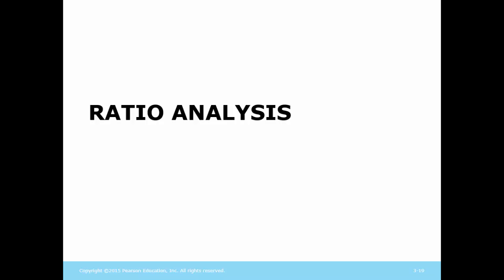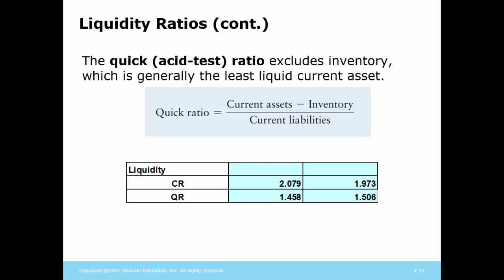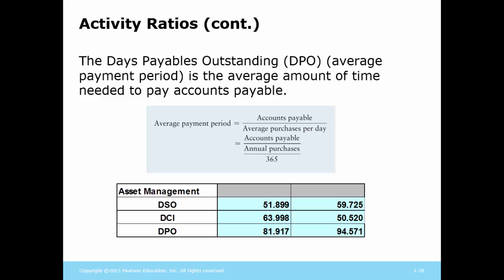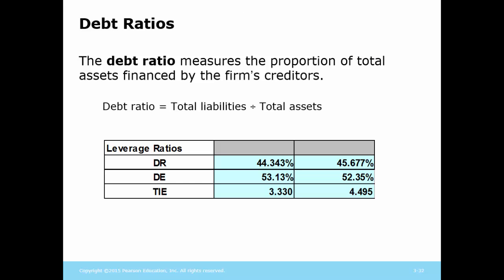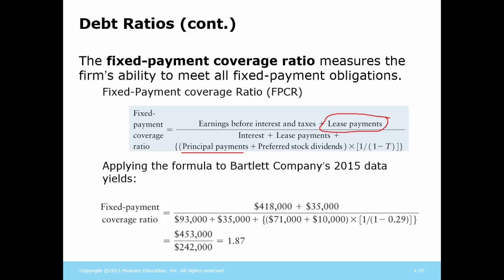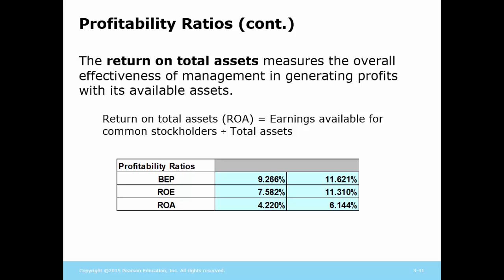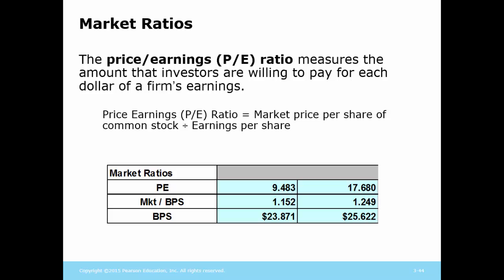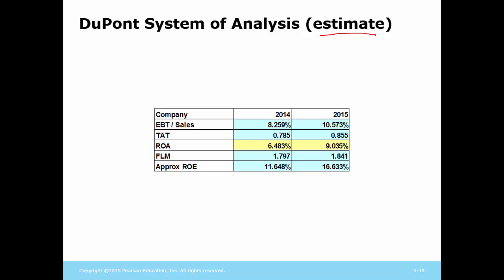TMCBUA321 Ch03 Financial Statement Analysis Pt2